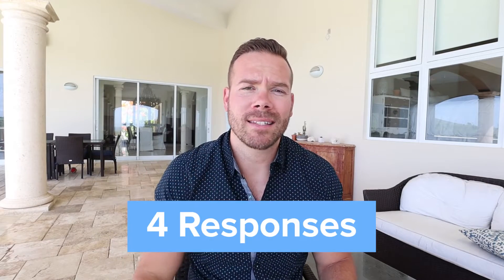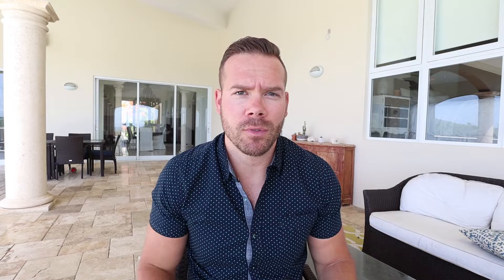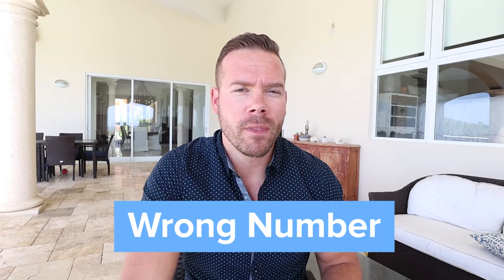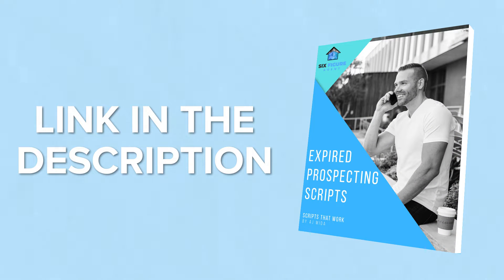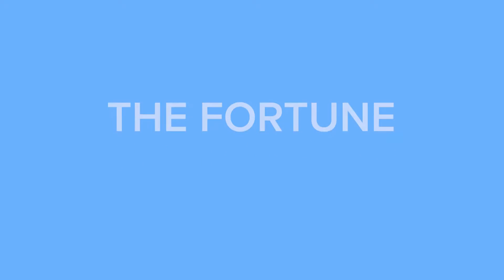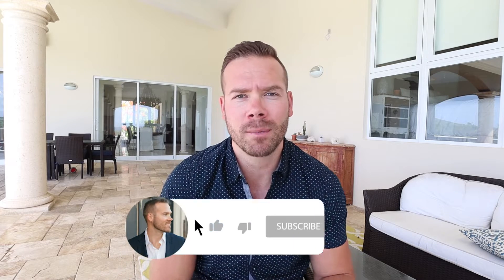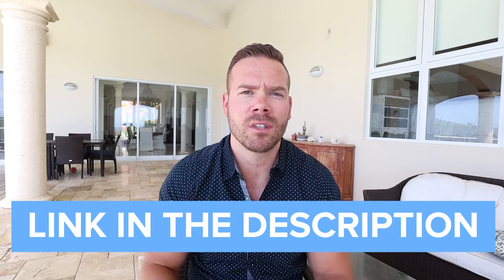Get MORE Listings With OLD EXPIRED LISTINGS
Getting listings by calling old expired listings is one of my favorite lead generation strategies. If you are looking to get more listings fast and cheap, then expired listings in general, is the way to go.

I was able to sell 36 homes mostly from calling expired listings my second year as a real estate agent. Now I teach hundreds of agents on how to do the same.